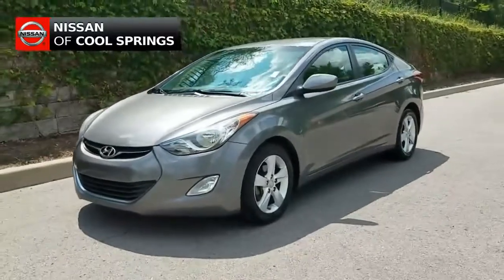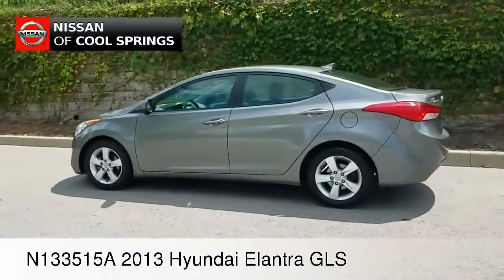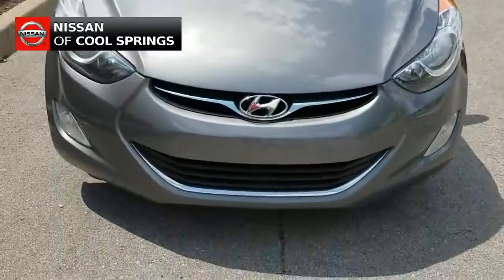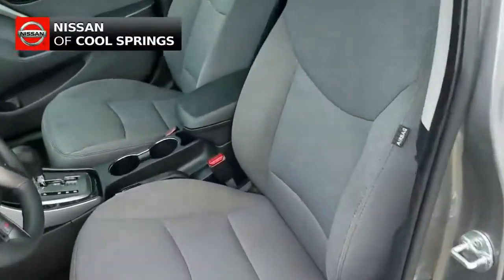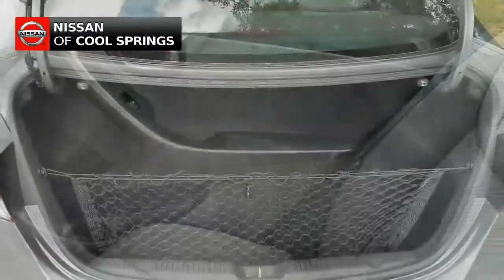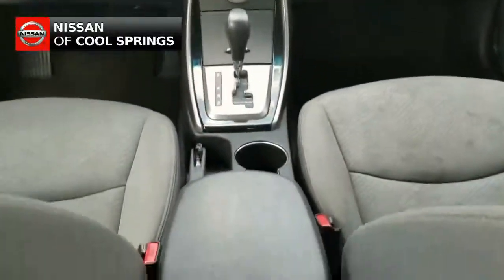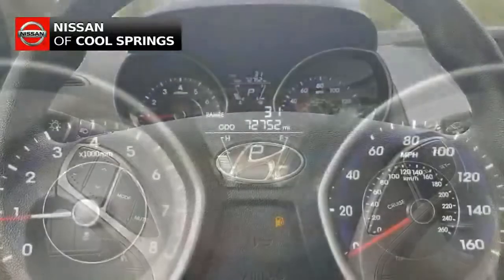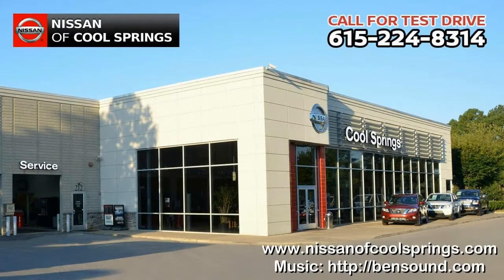Used N133515A 2013 Hyundai Elantra GLS in Cool Springs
Nissan of Cool Springs is proud to offer this 2013 Hyundai Elantra GLS in Gray.  The Features Include: Hands-Free Bluetooth, SiriusXM Radio, Alloy Wheels, Fog Lamps, Remote Keyless Entry, Power Windows, Power Locks, Power Steering, Power Side View Mirrors, And MORE! Come in and see why we have been the #1 Volume Nissan Dealer in Tennessee 5 YEARS in a ROW! Boom.